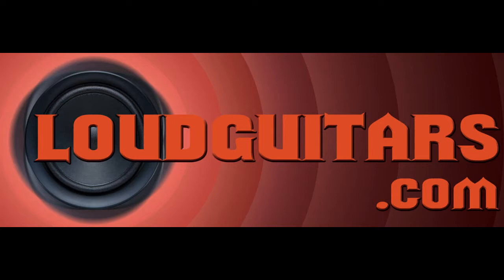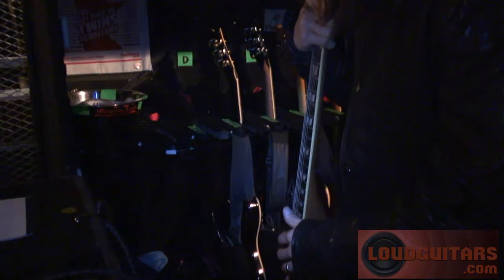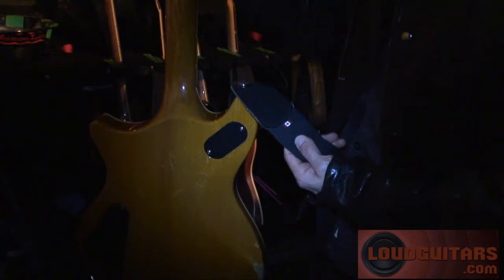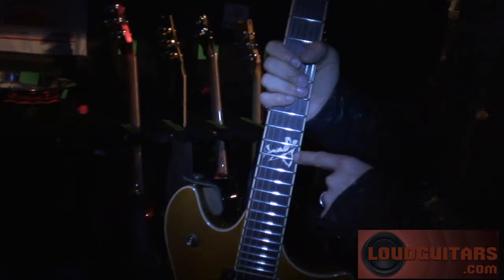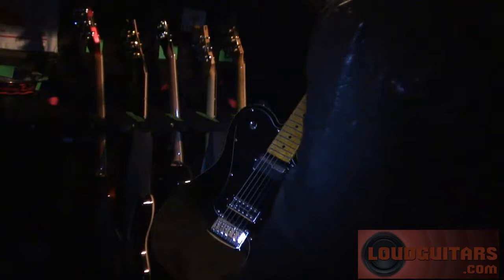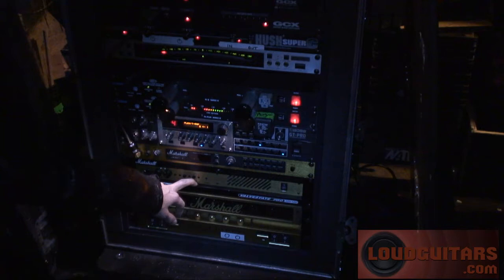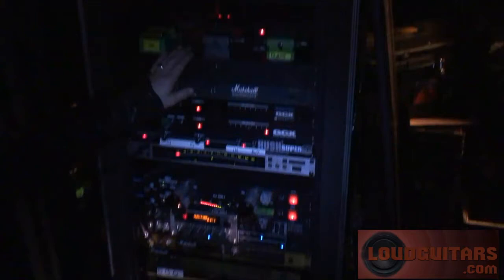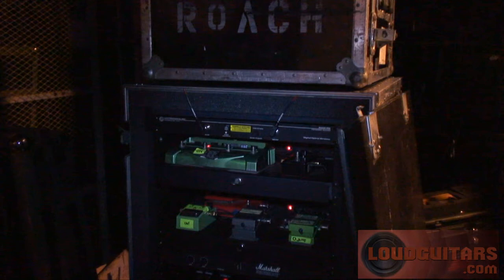Jerry Horton Papa Roach Gear tour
Jerry Horton of Papa Roach Gear Tour